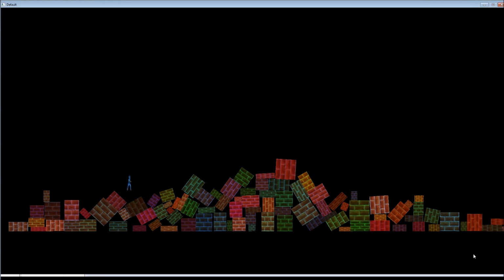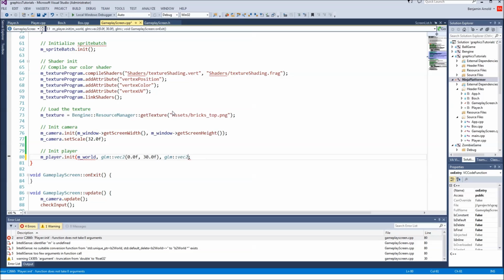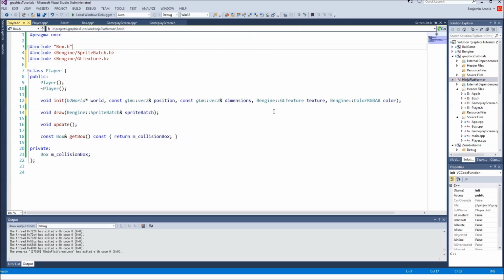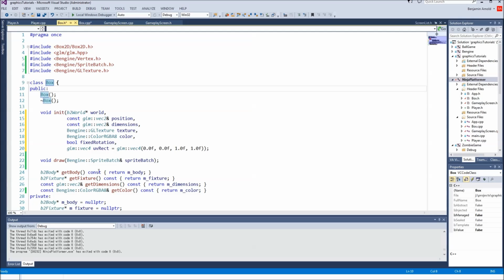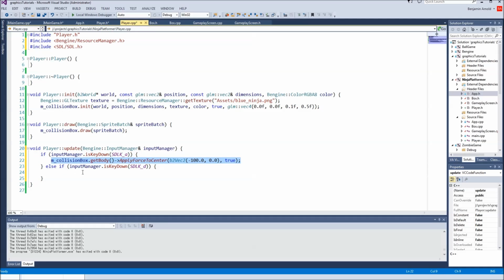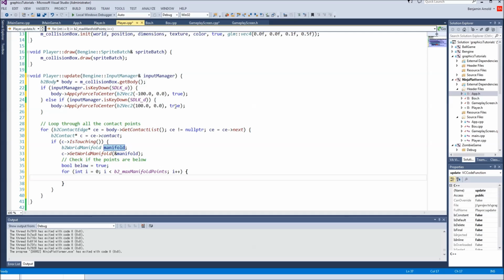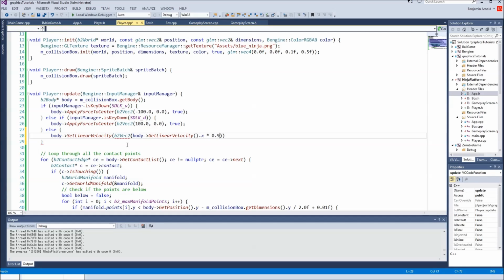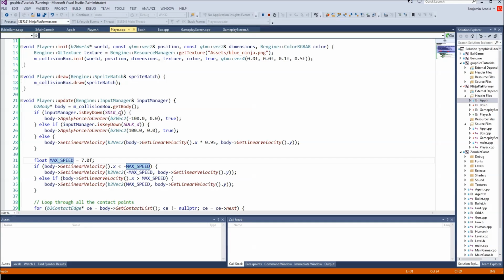Advanced C++/Graphics Tutorial 47: Platformer Player Control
Today we use Box2D to add a player that we can control!